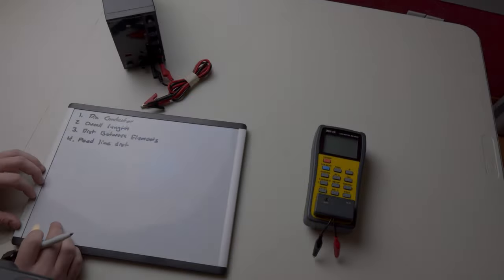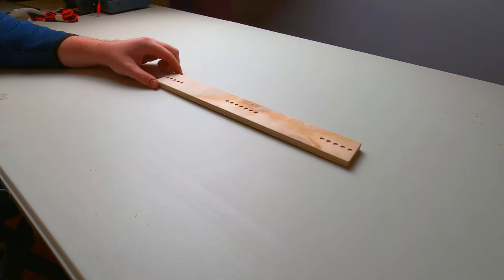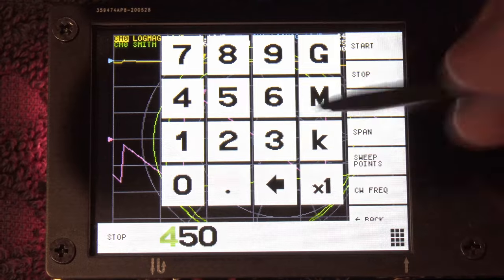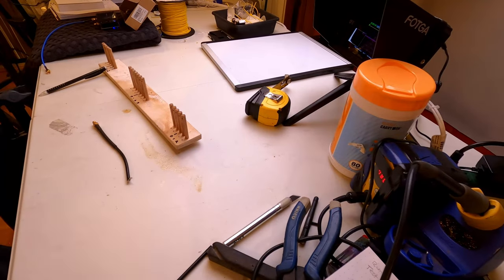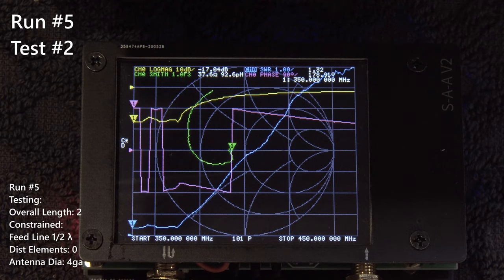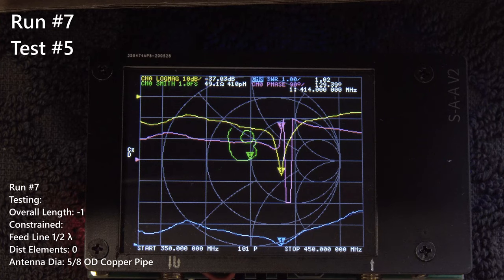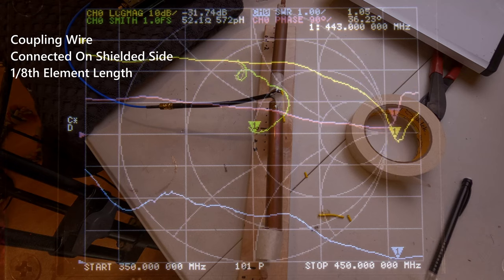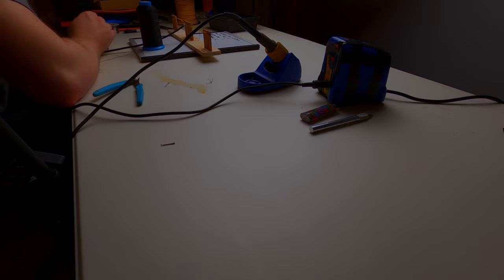HAM Radio Rules Of Thumb For Antenna Design - Practical Testing & Real World Results!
Hello everyone and welcome back to the shop! Today we are going to be running a set of tests with several different types of conductor elements as well as testing a few other oddities like the separation of the elements as well as a coupling wire for further turning.

Run #[number] & #[number] - [conductor size] [TDist = Total Distance OR EDist = Element Separation Distance]

Video Index:
0:00 - Intro and Plan
0:33 - Testing Setup
2:18 - Making The Test Rig
3:40 - Slight Changes To The Test Rig
4:10 - Cutting Dowels And Finishing The Test Rig
5:08 - Issues with recording the VNA & New Setup & Config
6:15 - Run #1 & #2 - 20GA TDist
8:28 - Run #3 & #4 - 14GA TDist
10:33 - Run #5 & #6 - 4 GA TDist
12:40 - Run #7 - 5/8" Copper Pipe TDist
14:03 - Run #8 - 5/8" Copper Pipe EDist
14:48 - Run #9 - 5/8" Copper Pipe Coax Feed Coupling
15:37 - Run #10 - 5/8" Copper Pipe + 20ga Coupling Wire
16:30 - Result Discussion
16:56 - Summary and Takeaways

And as always get out there and make something in your shop!